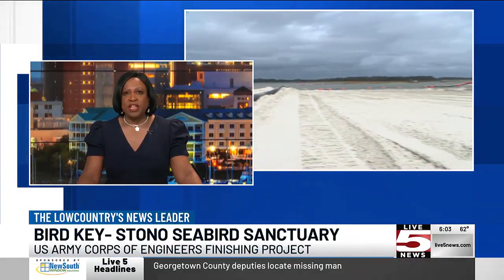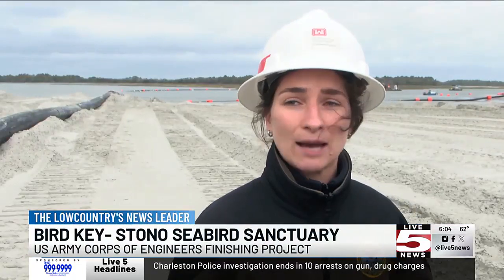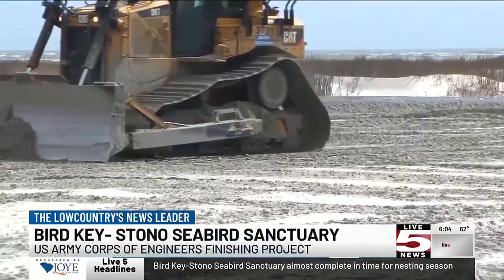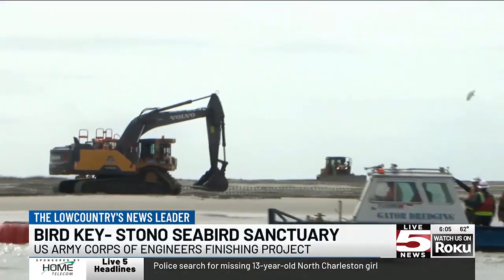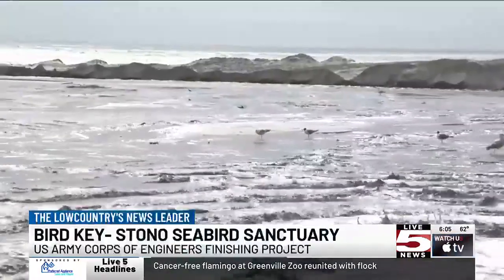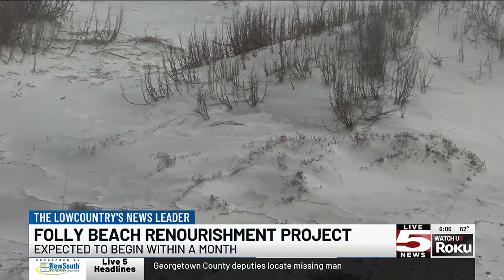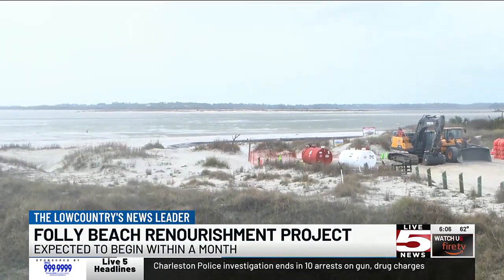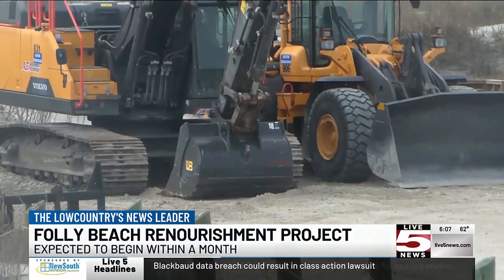VIDEO: Seabird sanctuary, part of Folly Beach project, almost complete in time for nesting season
A project that experts say is a crucial piece of habitat for a species as their population declines rapidly is almost complete.